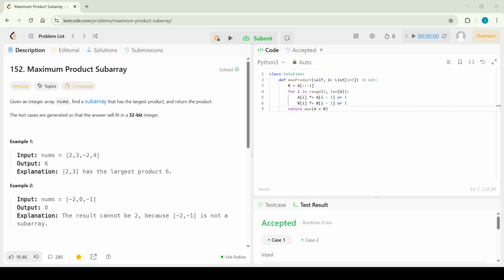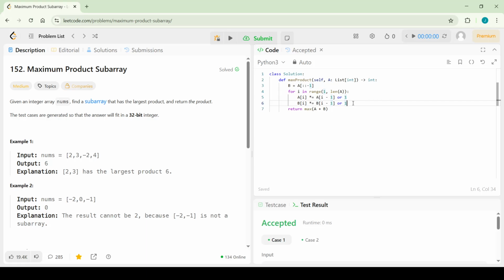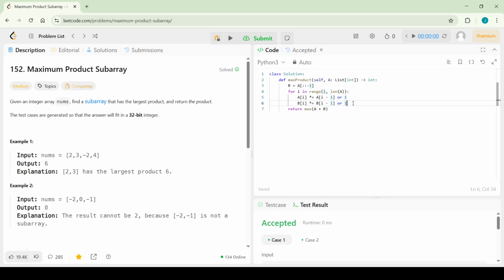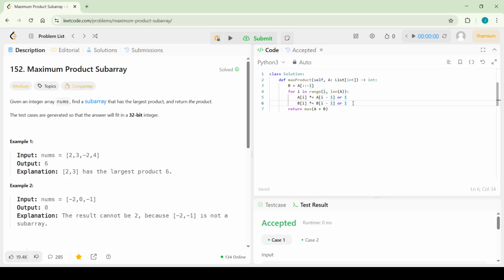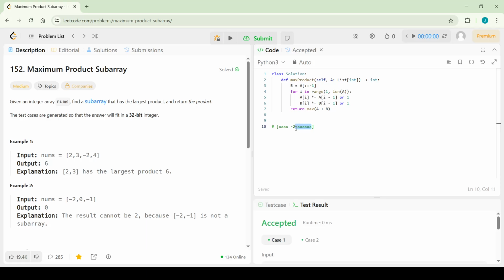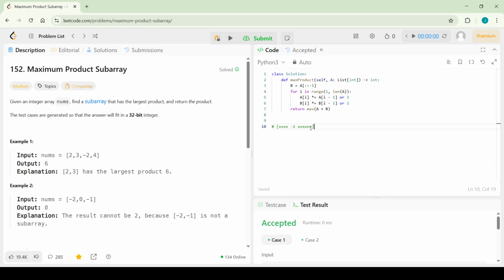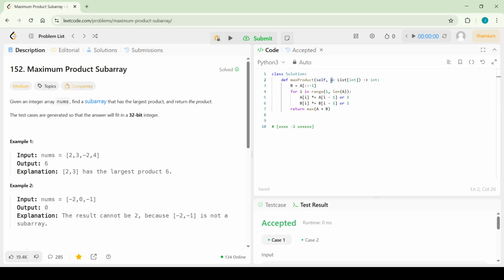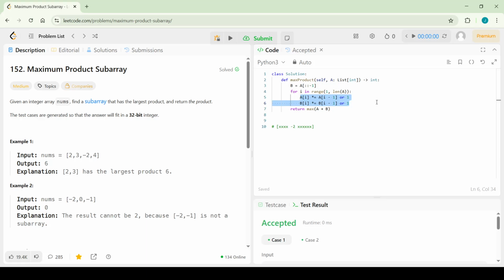LeetCode 152. Maximum Product Subarray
This video explains the top solution for this LeetCode problem.

Solution code:
        B = A[::-1]
        for i in range(1, len(A)):
            A[i] *= A[i - 1] or 1
            B[i] *= B[i - 1] or 1
        return max(A + B)